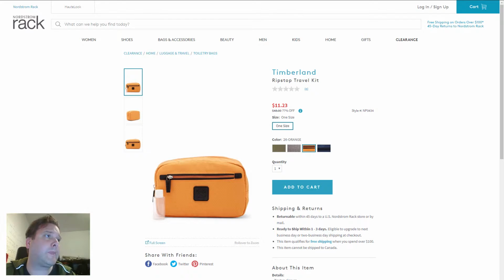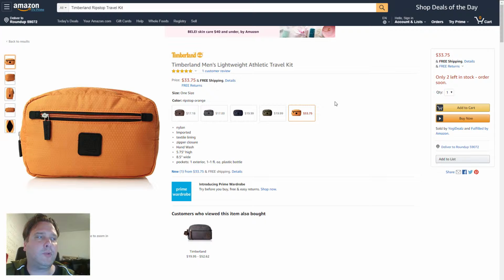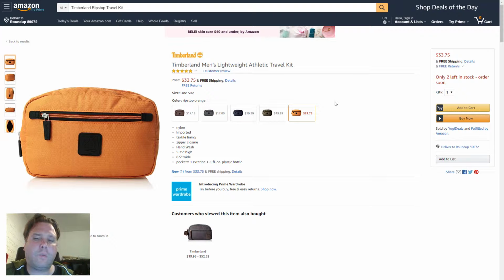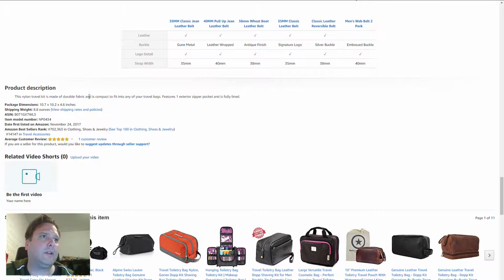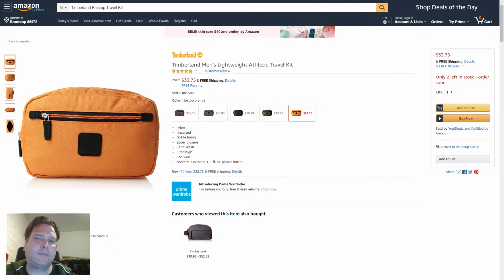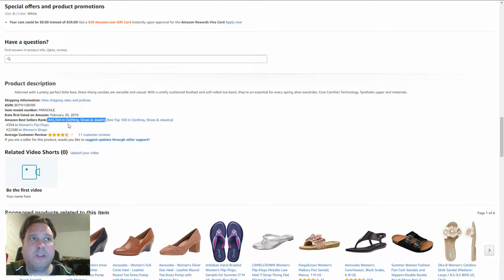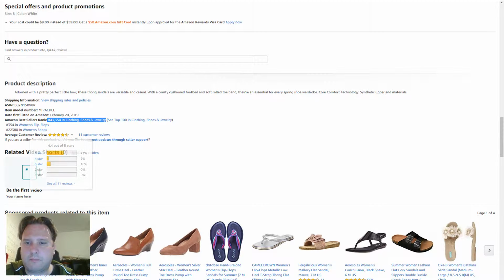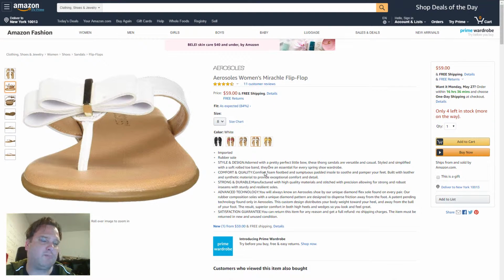Much ado About BSR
This Video is a bit about BSR ( short for Best Seller Ranking ) on Amazon and why it is only a tiny part of the process when it comes to analyzing a listing.

If you want to learn how to sell on Amazon like an Expert, then please have a look at our website here:

And you can join our free facebookgroup as well, here we post free leads every week and give advice and tips about selling on Amazon: